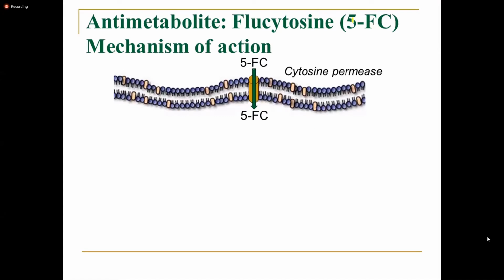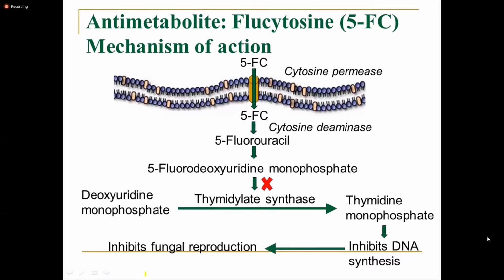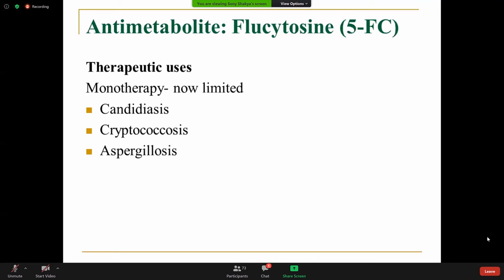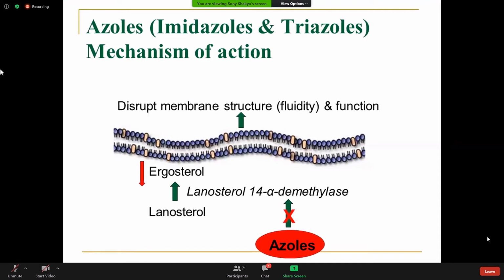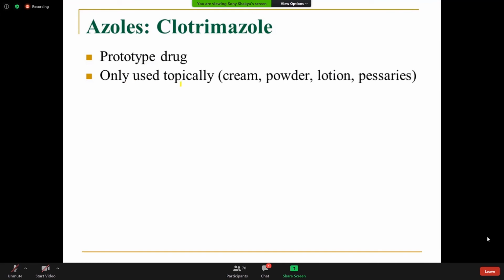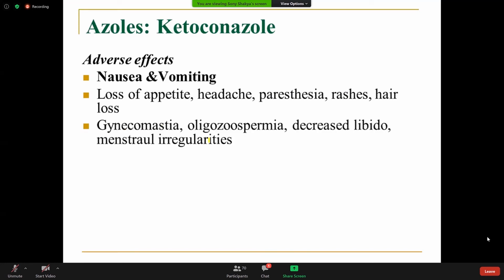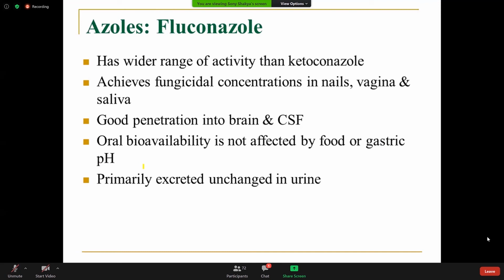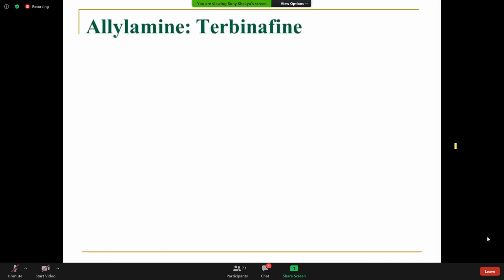Fungal Drugs Lecture 2